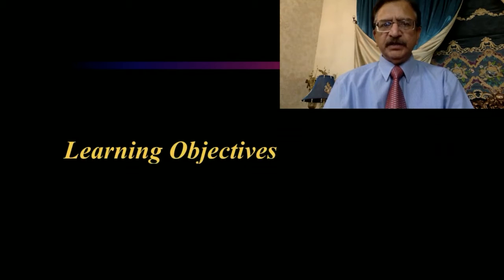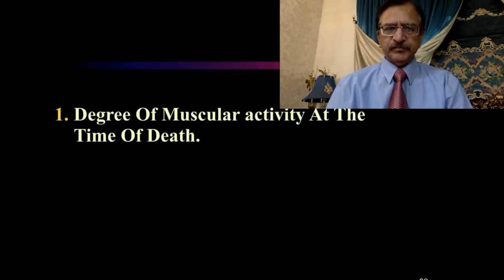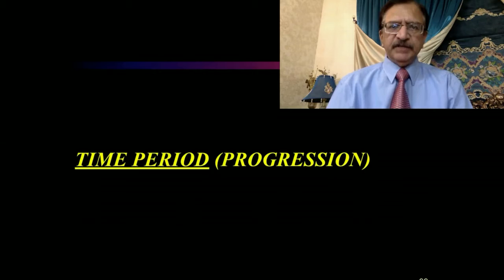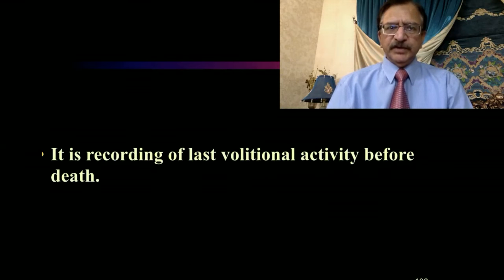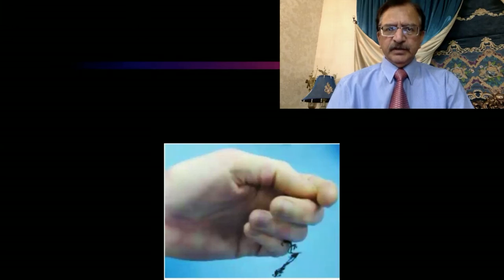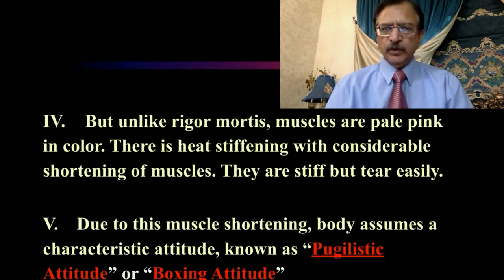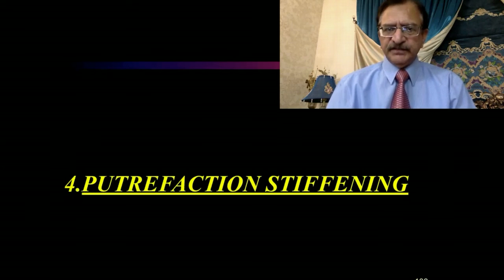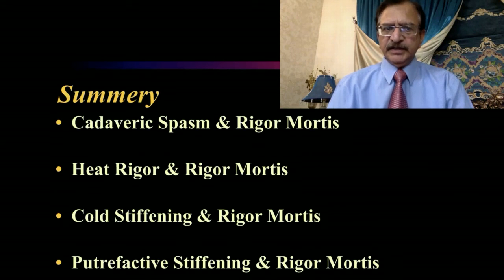12. THANATOLOGY RIGOR MORTIS TIME SINCE DEATH D/D OF RIGOR CADAVERIC SPASM HEAT & COLD STIFFENING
IN THIS LECTURE I WILL DISCUSS RIGOR MORTIS A PARAMETER FOR ESTIMATION OF TIME SINCE DEATH, FACTORS AFFECTING RIGOR MORTIS, DIFFERENTIAL DIAGNOSIS OF RIGOR MORTIS OR CONDITIONS WHICH SIMULATE RIGOR MORTIS LIKE CADAVERIC SPASM, HEAT RIGOR, COLD STIFFENING, AND PUTREFACTIVE RIGIDITY.